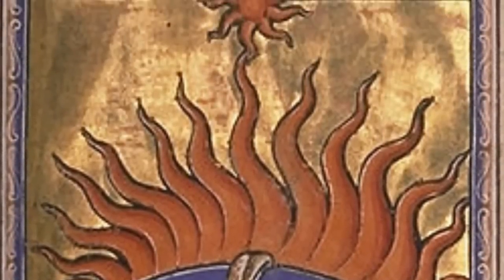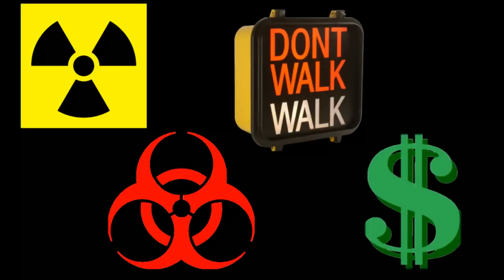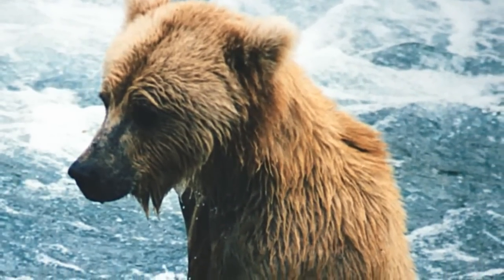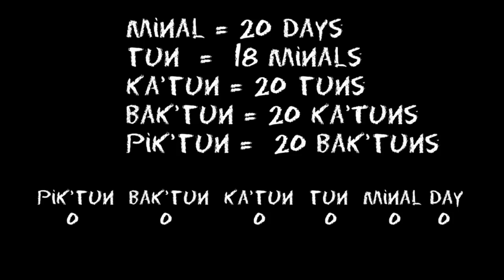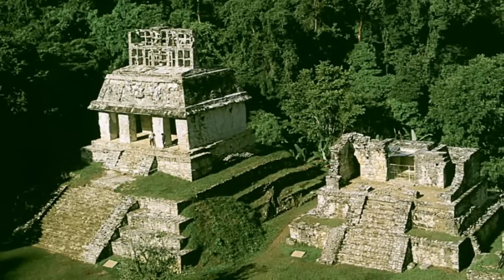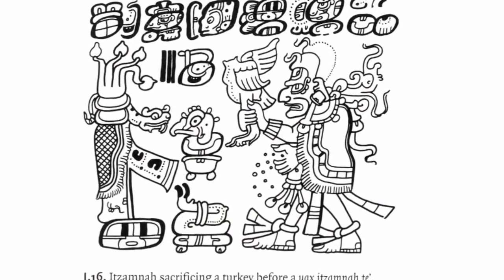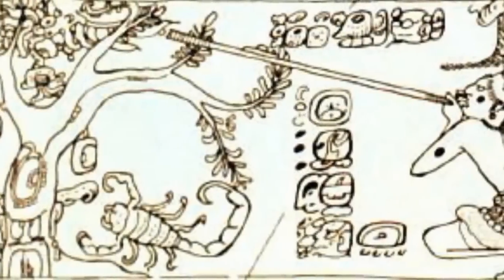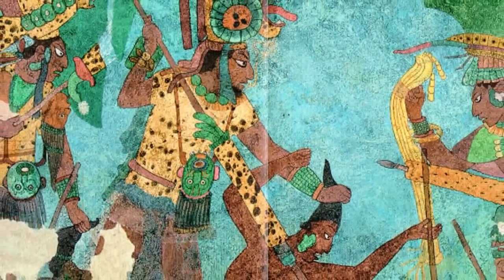Hollywood Insiders - Beneath the Surface FULL DOCUMENTARY